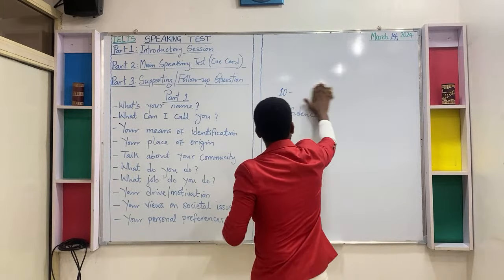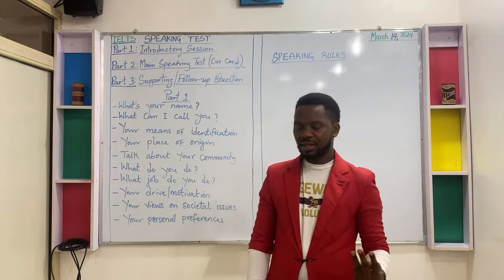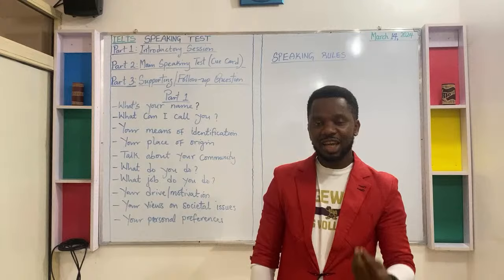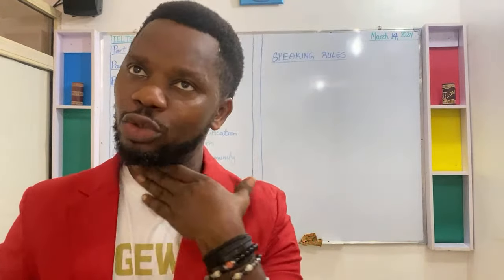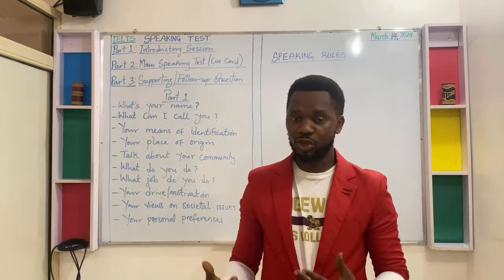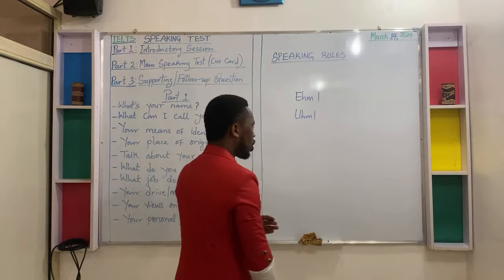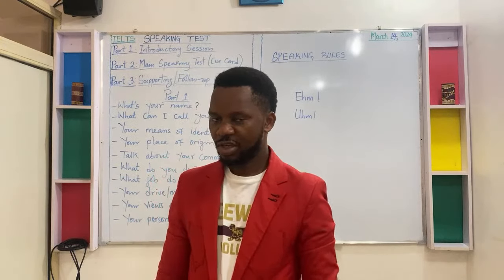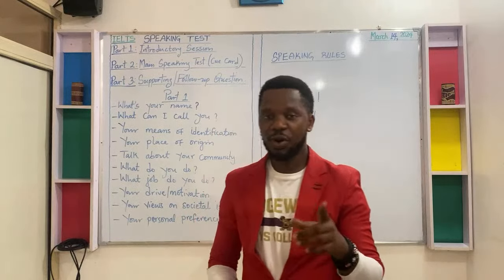MOST IMPORTANT RULES DURING SPEAKING TEST TO HELP YOU ACHIEVE A BAND SCORE 8.0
TATEC IELTS PREP CENTER, a multiple award winner 🏆🏅🥇 over the years, wishes to give back to the society by providing a free IELTS COACHING TV to aid prepare candidates who are looking to sit the IELTS test but need assistance with getting prepared.

Drop all your questions and comment at the comment session.